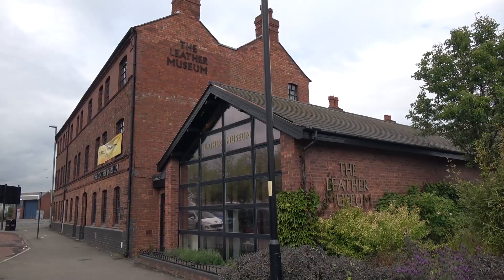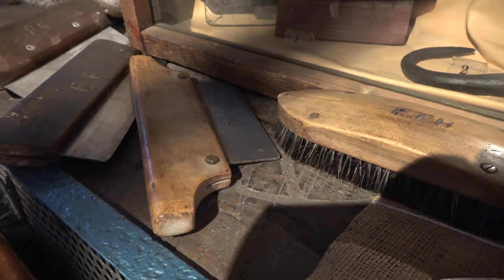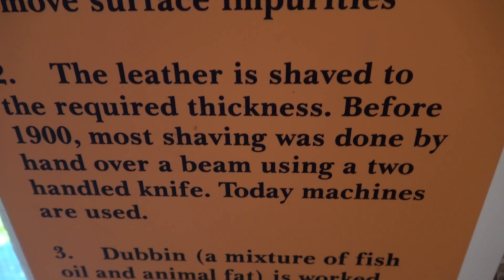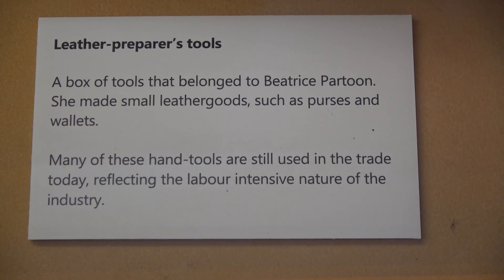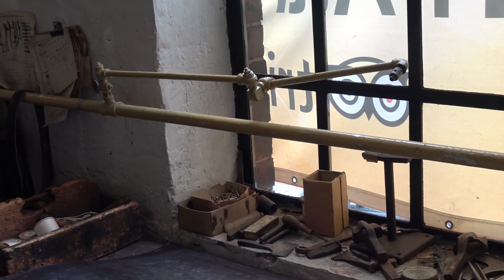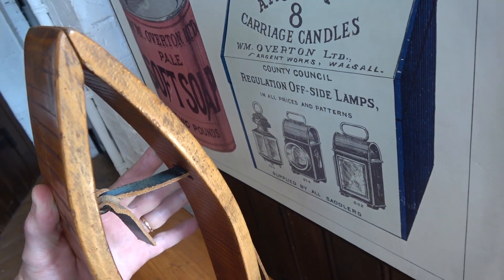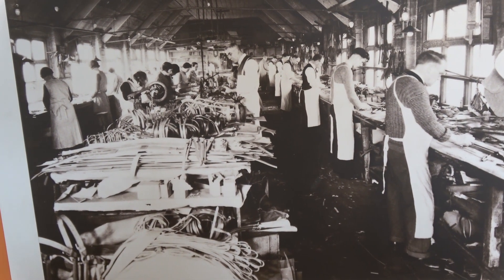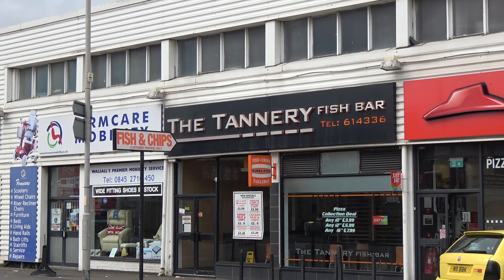Leatherworkers Dream Walsall Leather Museum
Walsall was the capital of leather in England, and it has a fantastic museum all about leather and the history of the leather trade in Walsall...its well worth a visit!